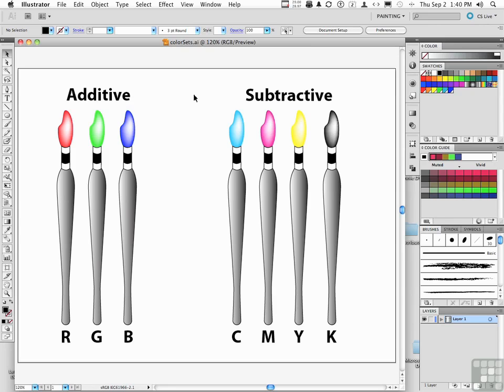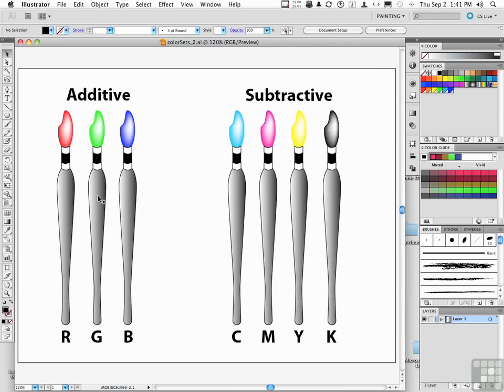adobe illustrator save as png